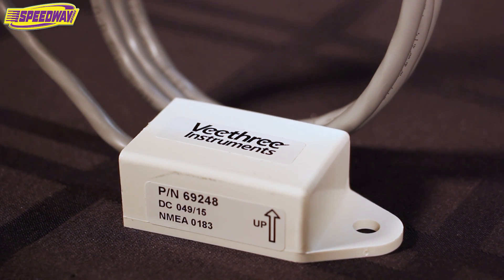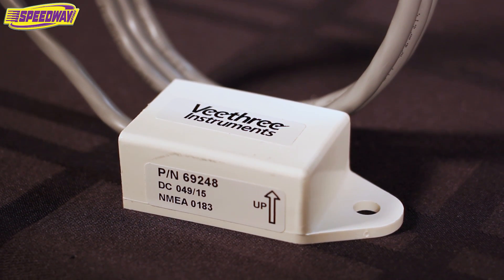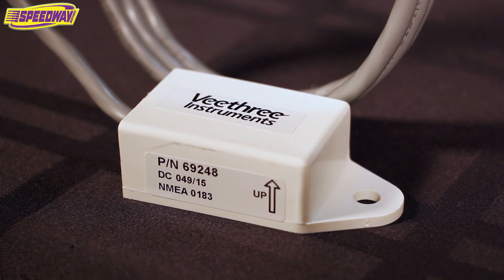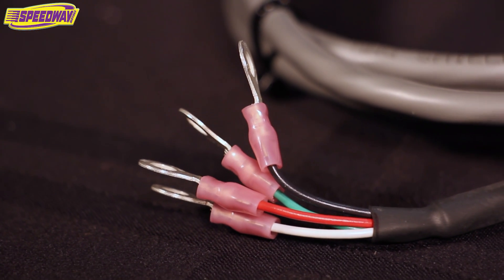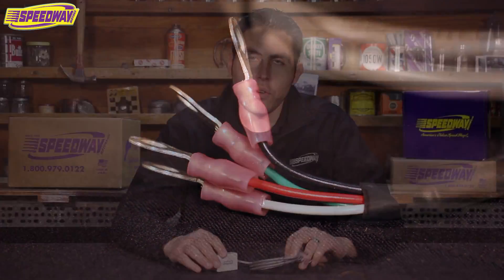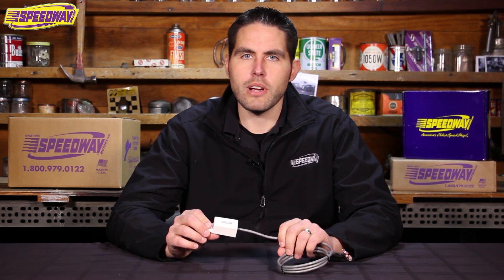Speedway Tech Talk - GPS Your Speedometer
GPS Speedometer Sending Unit
91097710